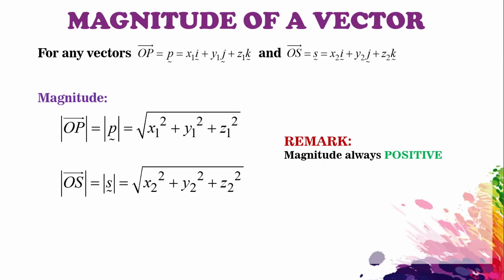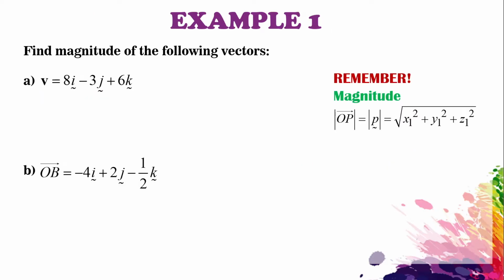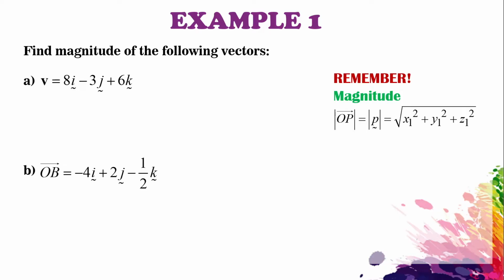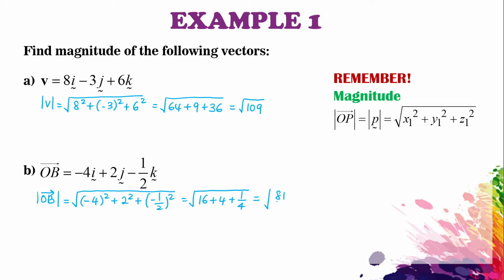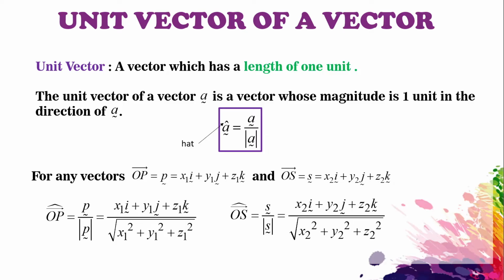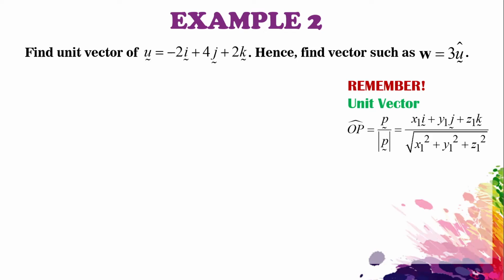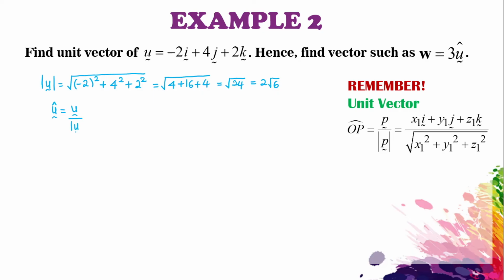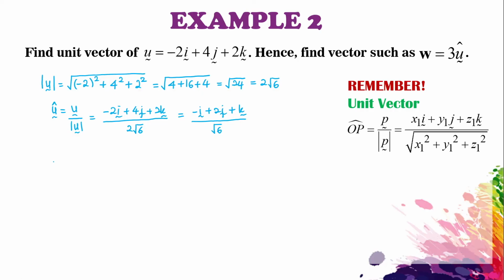(2/4) Chapter 5 Vectors | 5.1 Vectors in 3 Dimensions